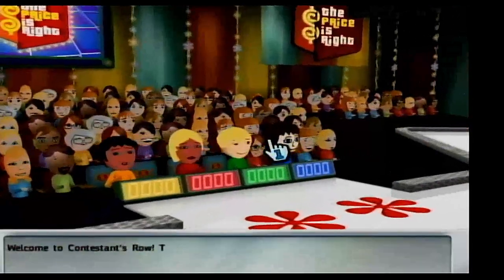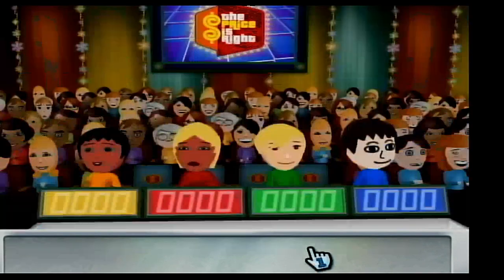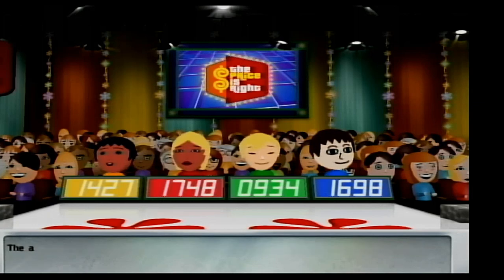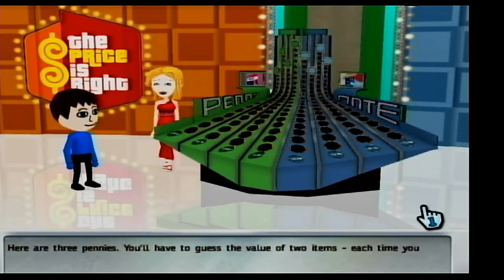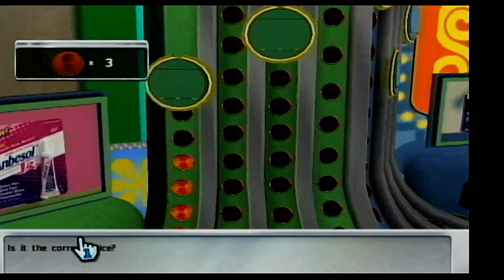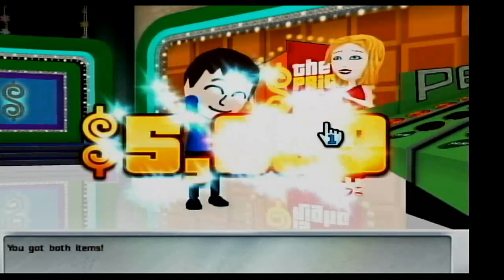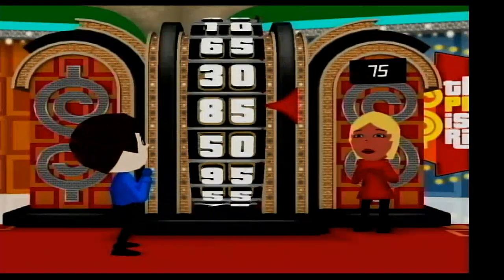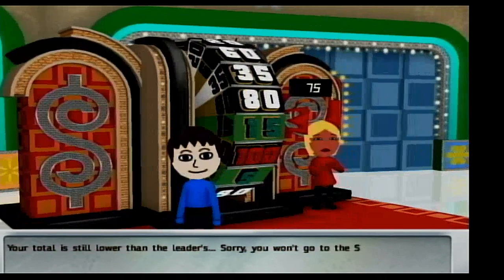Aubrey Scott's 2023 Thanksgiving Special (Part 83)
Here is the next part, in which the next game will be The Price is Right Decades for the Nintendo Wii. How will I do? Watch to find out, and Part 84 will be up next.